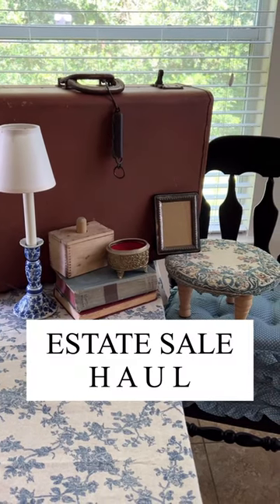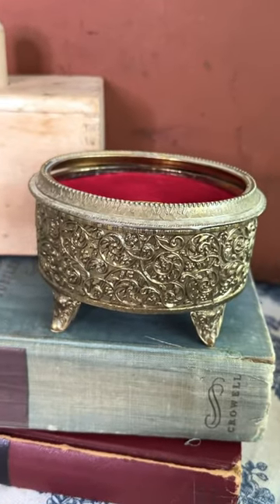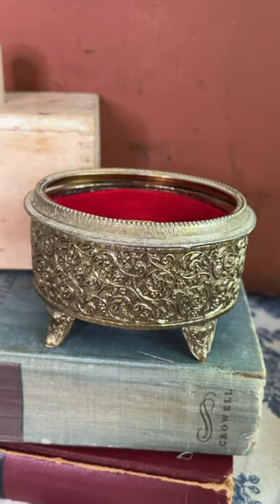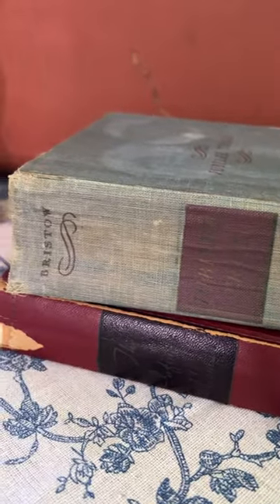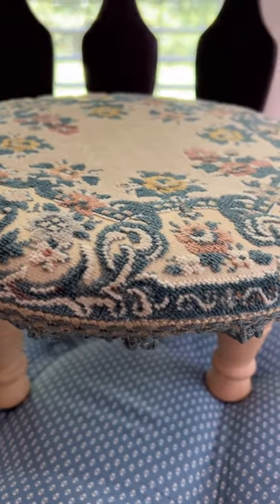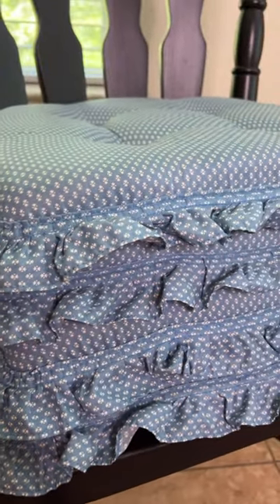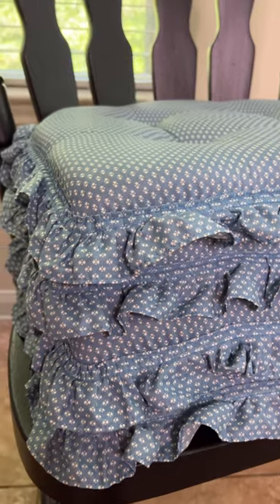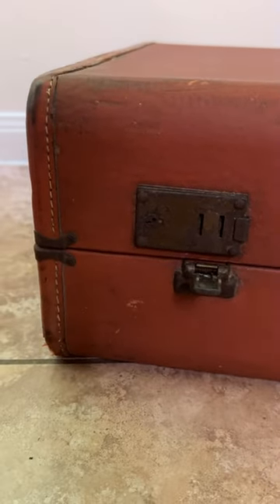50% OFF ESTATE SALE HAUL! Vintage Cottage Decor!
An estate sale was having a 50% off sale on all of their leftover items! I can’t believe I found anything at all, let alone some good vintage cottage decor!